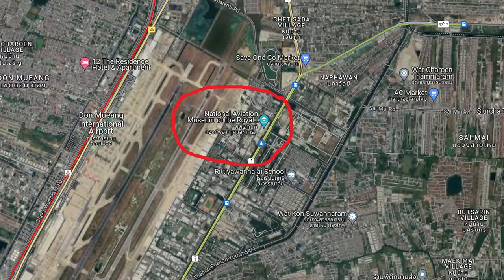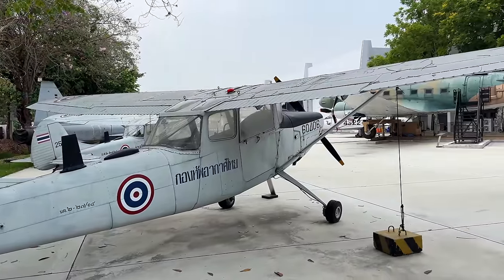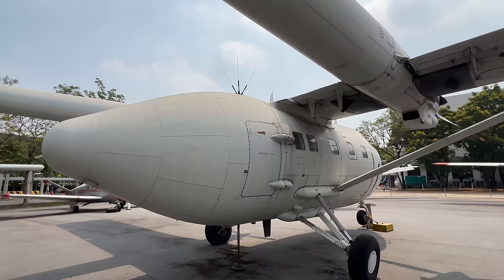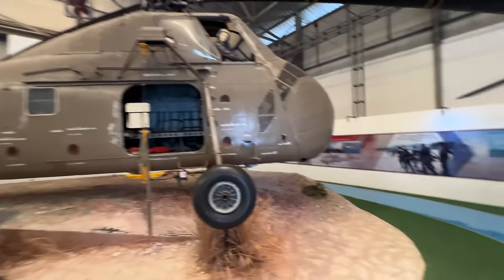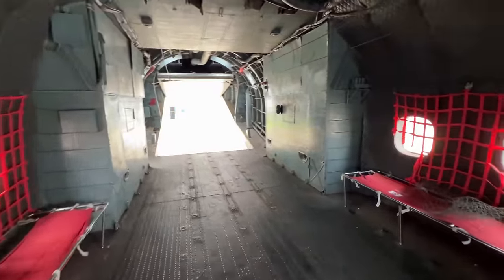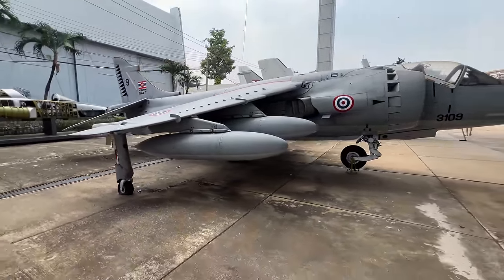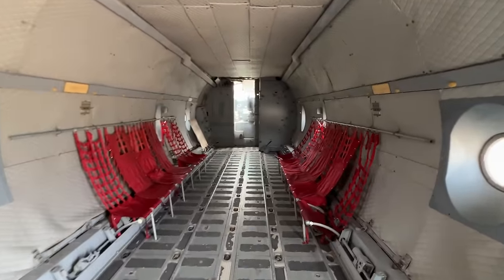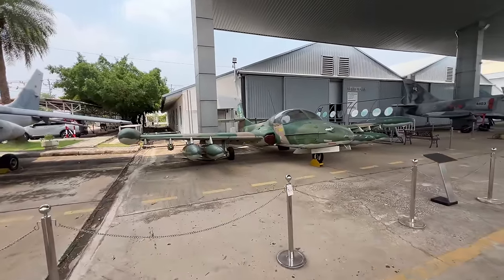Legends Of The Skies At Thailand's Air Force Museum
I love machines and today I take you for a tour of the Royal Thai Air Force museum and the legends of the skies showcased within. I learned so much at this museum and was overwhelmed with the 70+ aircraft that are on exhibition at Thailand's Air Force Museum in Bangkok. There is a rich aviation history in the country of Thailand. Many people don't know that Thailand actually declared war on the United States and Britain during WWII. This museum holds some very rare aircraft, such as one of the last two remaining Japanese Tachikawa KI-36 trainers, the last surviving Vought O2U Corsair, one of three surviving Curtiss BF2C Goshawks, a Spitfire and several Nieuports and Breguets. Join me for a tour of the whole museum and all the secrets it holds. There are plenty of Bell, Sikorsky, as well as lesser known makes of helicopters housed in this massive museum. I'll even share some of Thailand's history as it relates to WWII. Let's go check this place out and see what hidden treasures it's hiding.

✅  NOW OFFERING CONSULTATION SERVICES!

▶️ My Gear:
Main Camera
360 Camera
Handheld tripod
Wireless Microphone